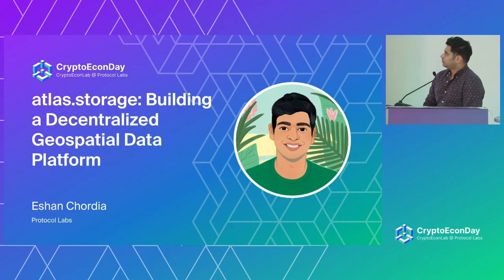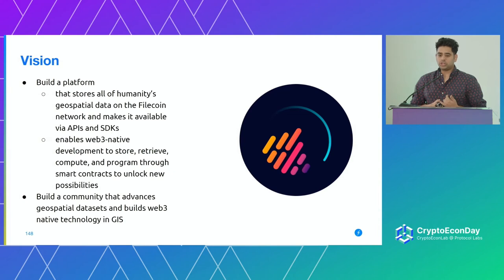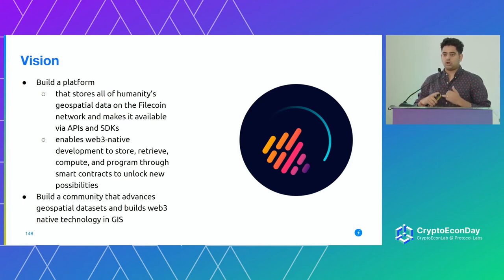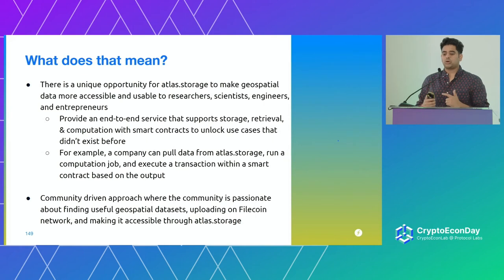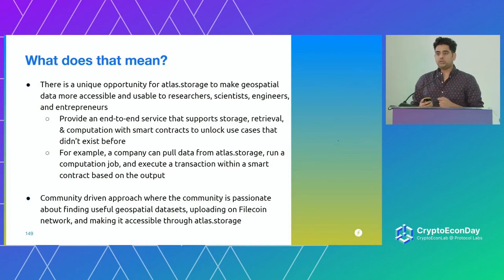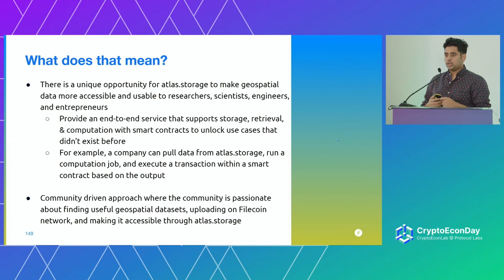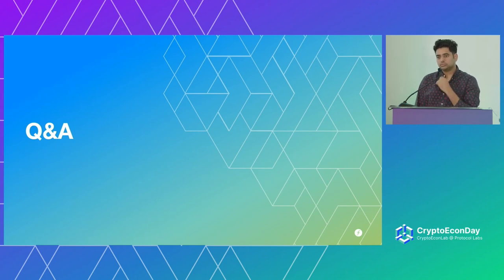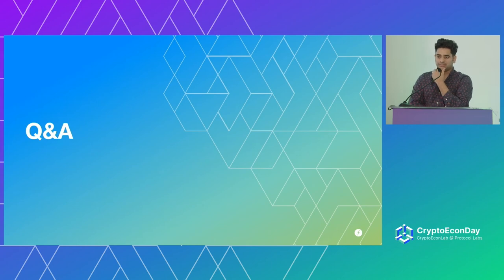atlas.storage: Building a Decentralized Geospatial Data Platform - Eshan Chordia